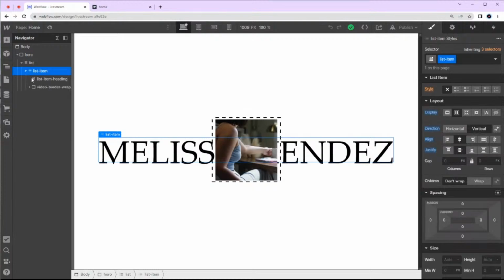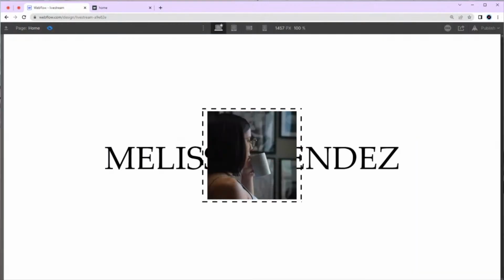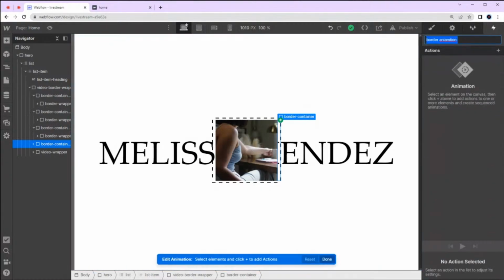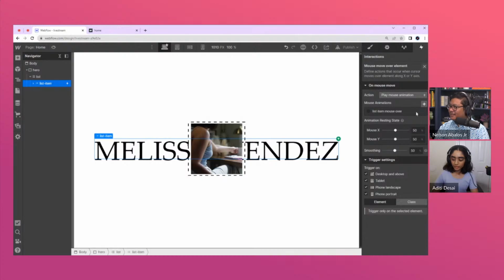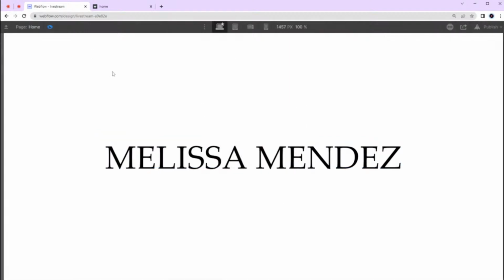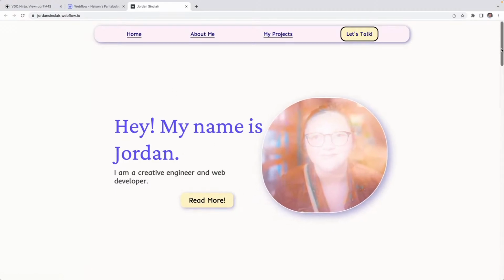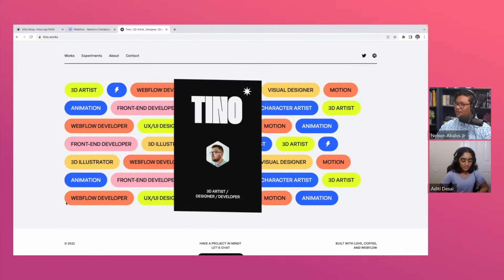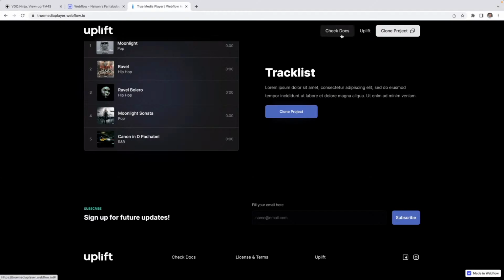Build an advanced link hover effect with Aditi Desai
Join host Nelson Abalos Jr. and special guest Aditi Desai for a Build with our guest session. We’ll learn how to create an advanced link hover effect that can make your website stand out.

This advanced link hover effect will use a combination of CSS Positions, Webflow Hover interactions, and Webflow Mouse Movement interactions.

00:00:00 Stream intro
00:00:54 Welcome Aditi Desai
00:03:39 Stream agenda
00:04:28 Link hover demo
00:05:18 Element structure
00:07:04 Looping border animation
00:17:22 Hover interaction
00:19:50 Mouse movement interaction
00:23:07 Open Q&A and site reviews
00:23:22 First website Aditi built
00:24:33 Challenges when learning Webflow
00:26:43 More Aditi livestreams?
00:23:02 Portfolio site review
00:30:48 Teens getting into Webflow
00:32:44 Using clonables in Webflow
00:33:31 What made you want to teach Webflow?
00:35:04 Aditi's plans for her YouTube channel
00:36:05 Site review
00:37:47 Webflow CMS Audio player
00:39:10 Big projects Aditi is excited about
00:40:10 Aditi's start up plans
00:41:49 Site review
00:43:19 Webflow in school?
00:44:38 Advice for teens
00:47:01 Outro